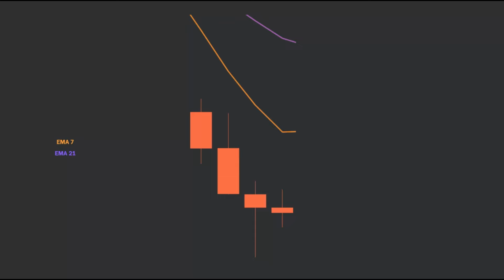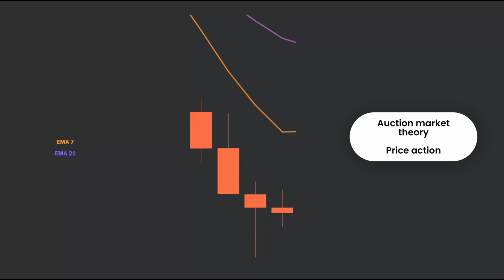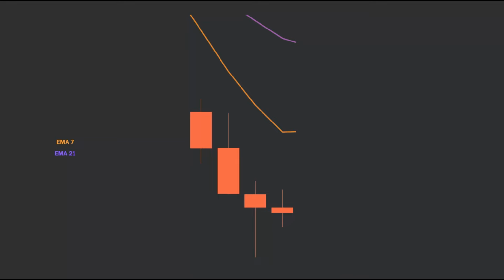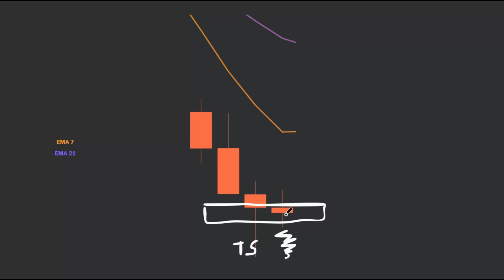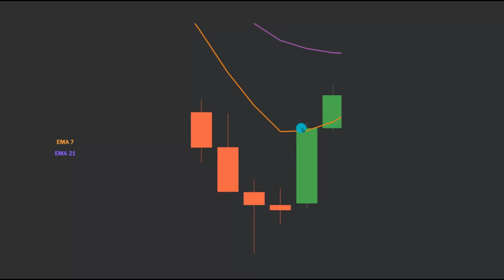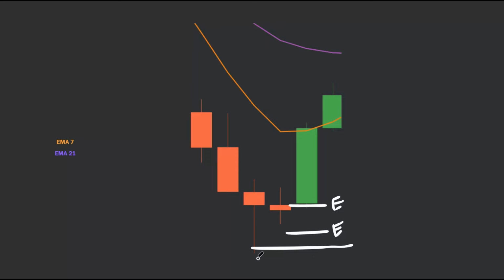How to avoid the FAKE BREAKOUT? Spot the REVERSAL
How to avoid the fake breakout? Learn spot the reversal and area of liquidity or stop losses!!!